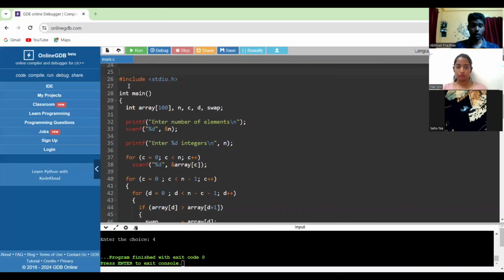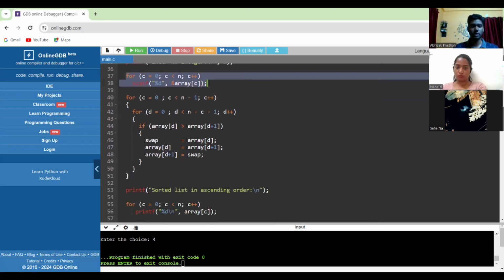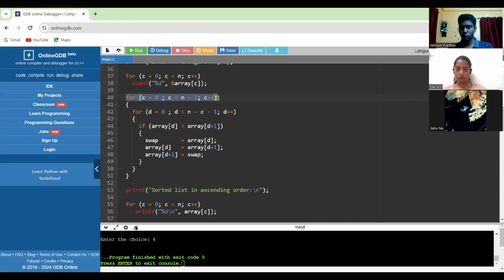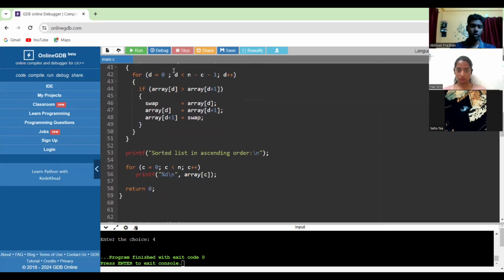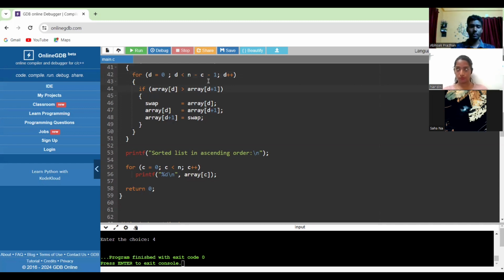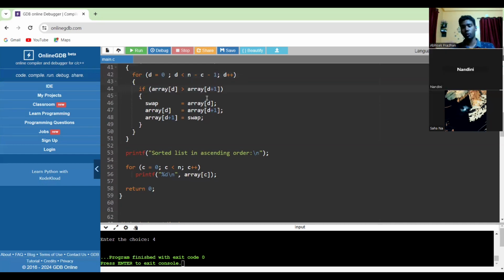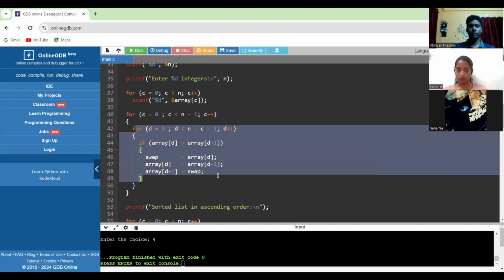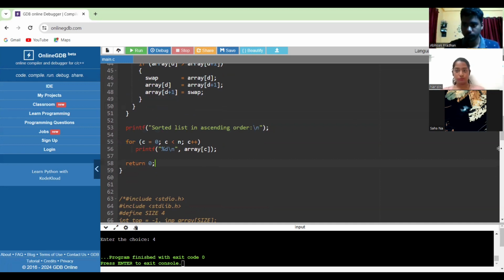C program on BUBBLE SORT